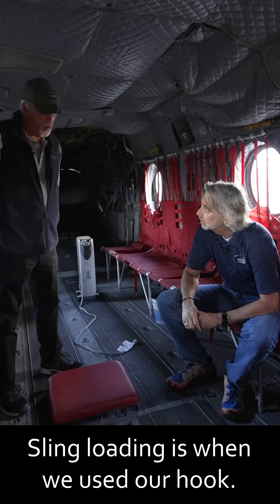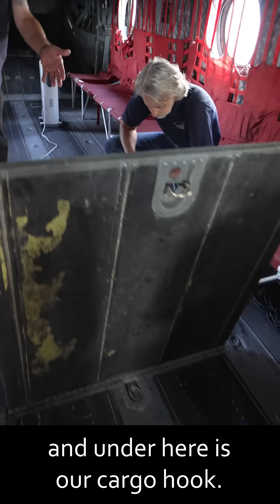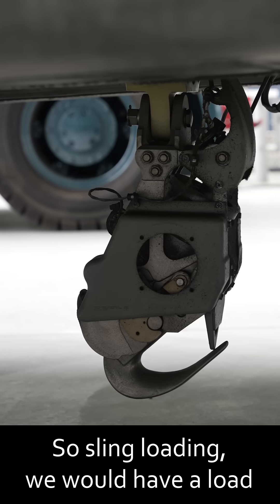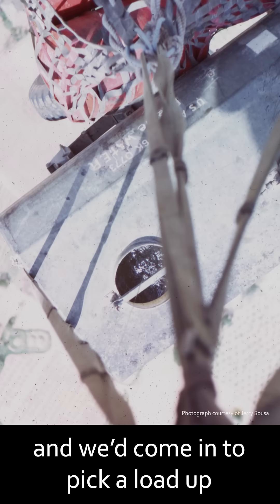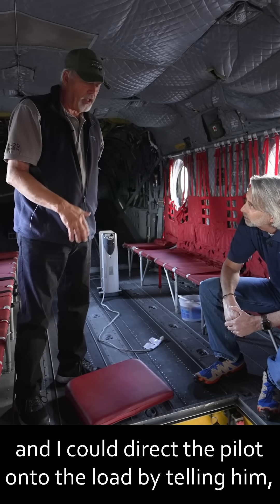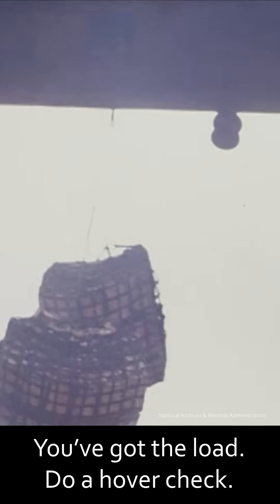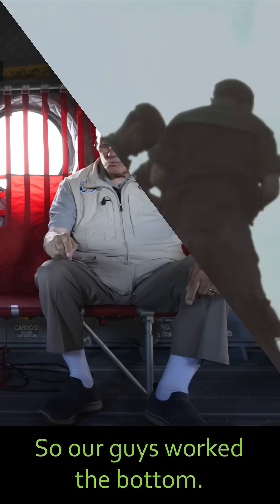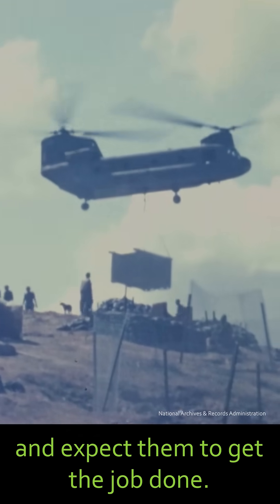How helicopters picked up cargo on the fly | CH-47 Chinook at The Museum of Flight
Two Vietnam veterans show how CH-47s nabbed cargo without landing. Full episode on our YouTube channel!